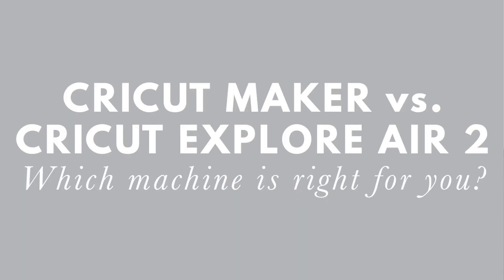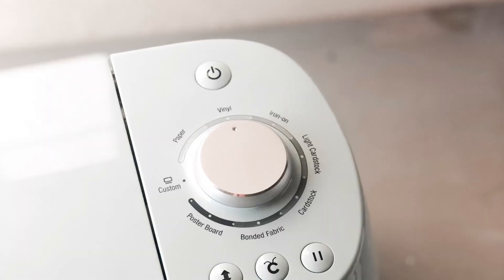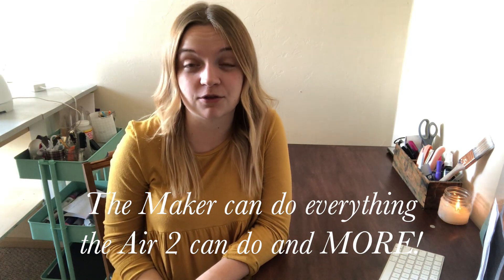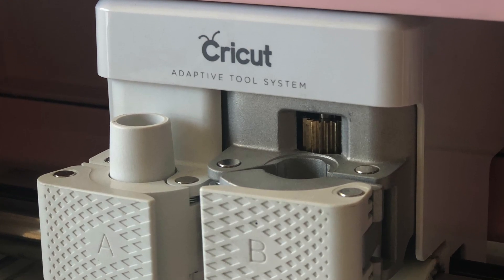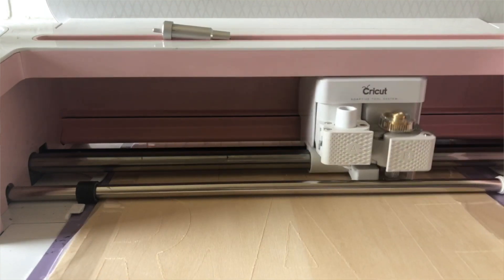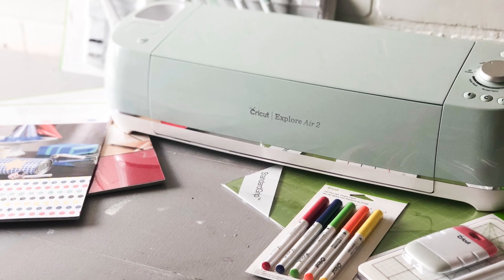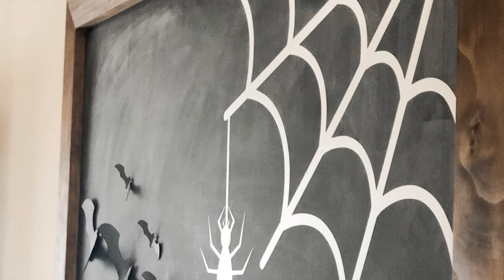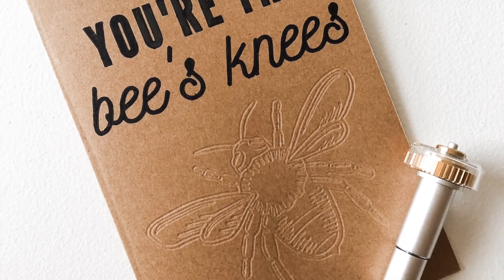Cricut Explore Air 2 vs Cricut Maker // Which Cricut Machine Should I Buy?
It's the age old question— what's the difference between the Criuct Maker and the Cricut Explore Air 2? Cricut Explore Air 2 vs Cricut Maker? In this video, we're gonna break it down for you to see what's best for you, your crafting & your budget!